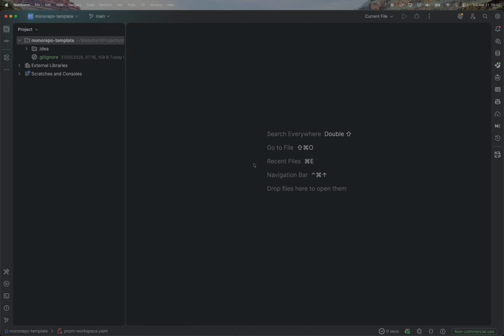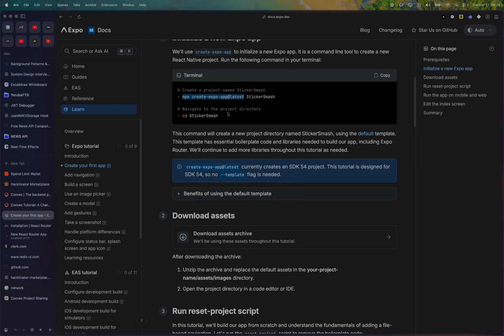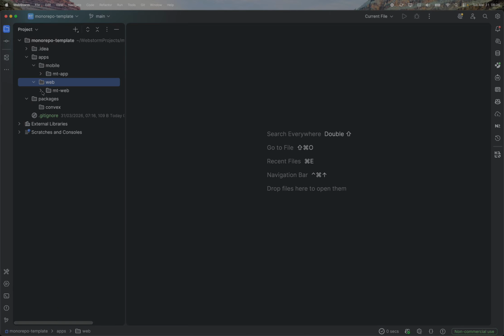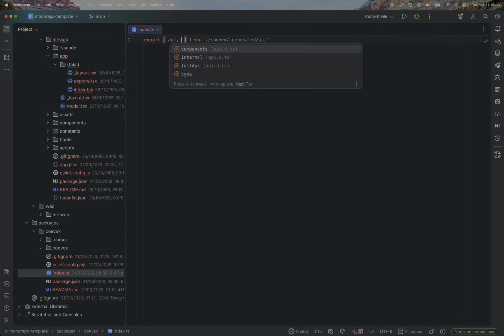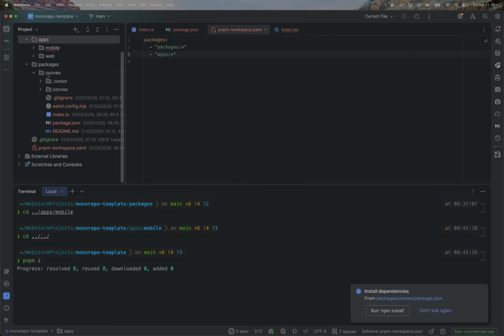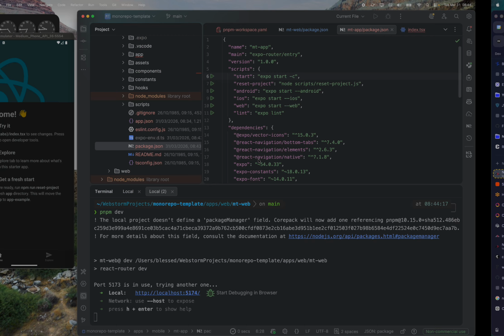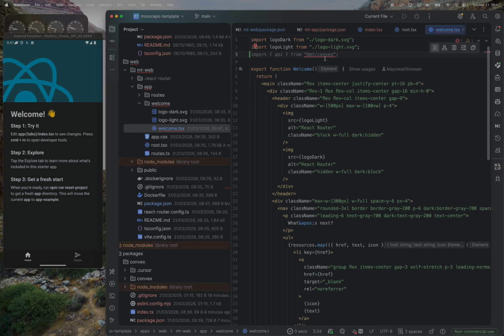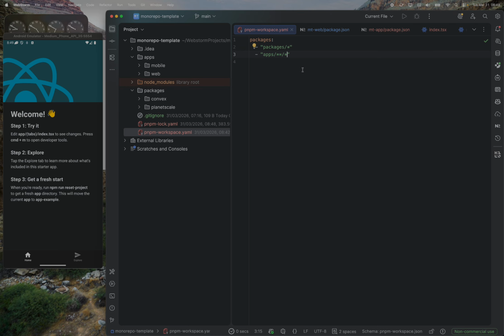How I Create Monorepos in 2026 (Fast DX, Shared Libraries, Multiple Apps)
Learn how I create monorepos in 2026 using modern tooling and best practices so you can ship faster, keep your codebase clean, and scale your projects without losing your mind. In this video, I walk you through my practical monorepo setup for real‑world apps, including how I think about folder structure, shared libraries, and developer experience.

0:00 Introduction and Why Monorepos
0:57 Create Monorepo Base Directories
1:42 Setup Base App directory
2:27 Setup Internal Package directory
2:46 Installations and Projects Setup
9:28 Configure Workspace
14:40 Install and Link internal packages
16:30 Bonus Tips

Whether you’re building full‑stack TypeScript apps, Expo mobile apps, or AI‑agent powered products, a solid monorepo can transform how you work. I’ll show you the exact approach I use today, why I made certain decisions, and how you can adapt the same ideas for your own stack.

If you’ve ever wondered:
- When to use a monorepo vs multiple repos
- How to organize shared UI components, hooks, and backend code
- How to keep installs, scripts, and tooling simple in 2026

…this video will give you a clear, opinionated guide you can follow.

This channel, I’m a Programmer, is all about helping developers build better software faster: modern JavaScript/TypeScript, Expo, AI‑agents, monorepos, and everything around real‑world engineering. If that’s your thing, you’ll feel at home here.

🔥 What you’ll learn:

- My 2026 monorepo structure for real projects
- How to organize multiple apps and shared libraries
- How to keep DX smooth as your codebase grows
- Tips to avoid the usual monorepo pain points

👨 Who this video is for:

- Frontend and full‑stack engineers
- Indie hackers and startup devs
- Anyone spinning up multiple apps that share code